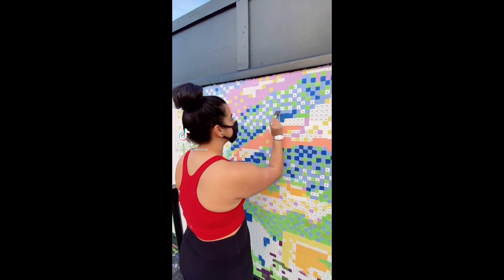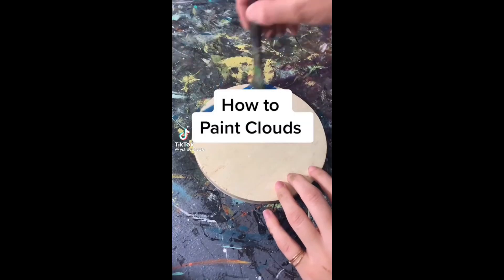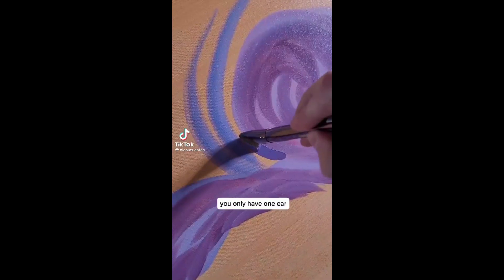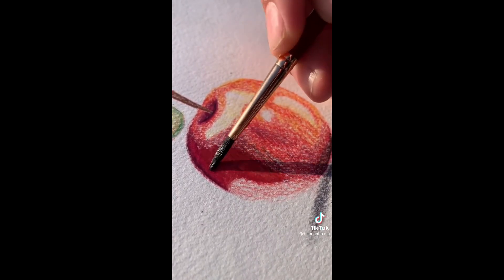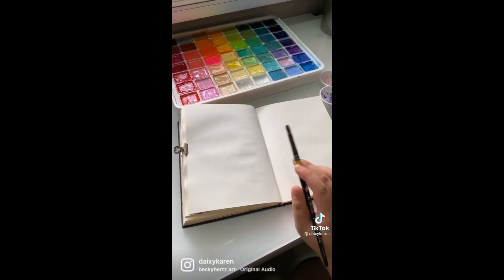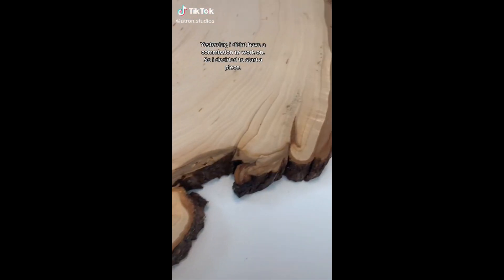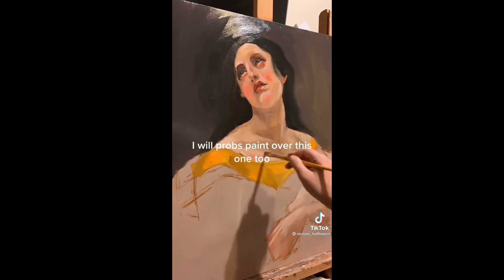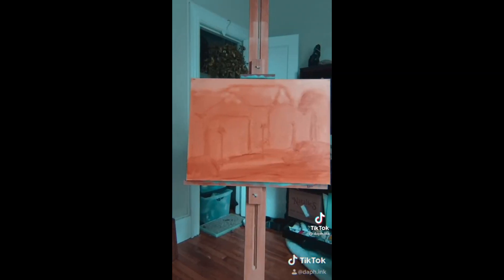Random Art Tiktoks I Saved On My Phone #10 ✋🤚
Thank you for 7.5K!!!

Prisma color pencils:
(72 pack)

(150 pack)

Faber Castel colored pencils:
(24 pack)

(150 pack)

Faber Castel Graphite Pencils:
(12 pack)

(16 pack)

Posca Mrkers:

ps. If audio is muted its for copyright reasons :)

15 Minutes of Art Tik Tok Videos
Art TikTok Compilation
Art Tik Toks
TikTok Art Tutorial